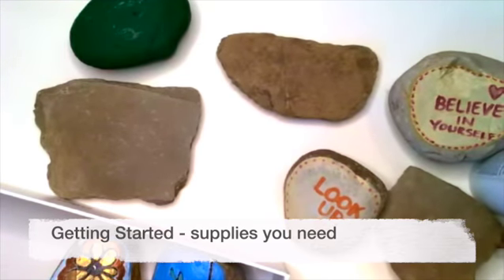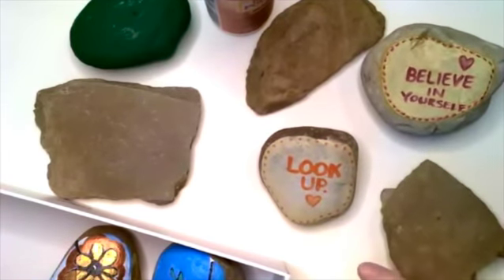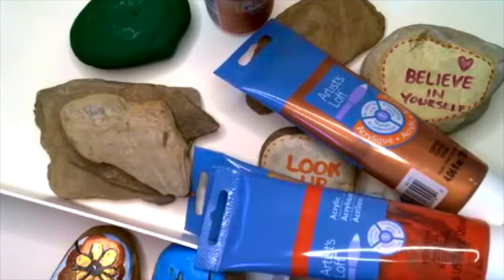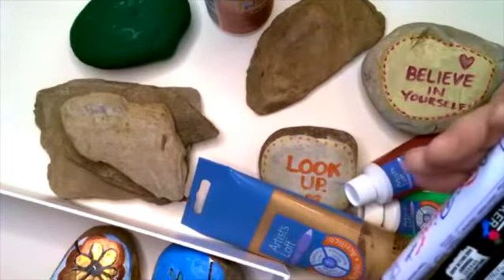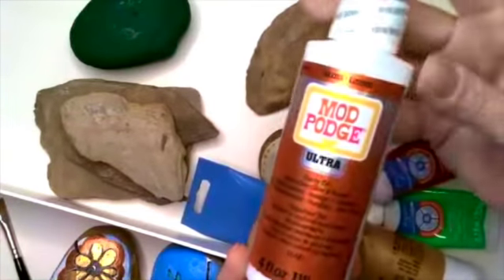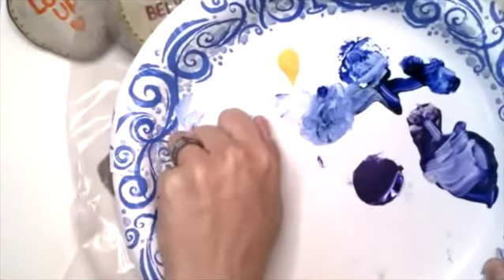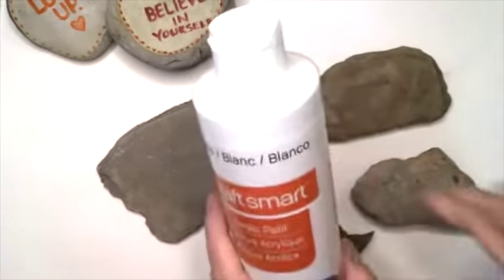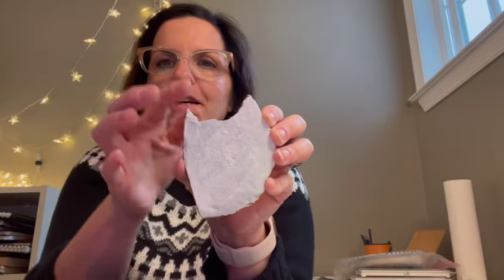Pt 1 - Rock Painting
Is rock painting a trend where you live? In this class, I review some of the supplies you can use to paint rocks!